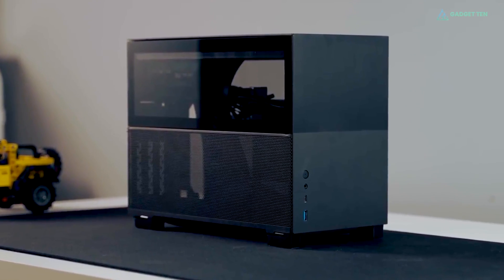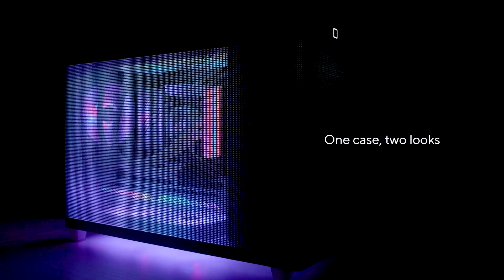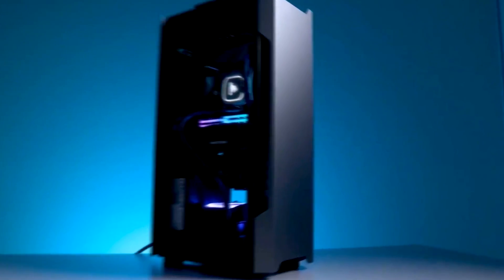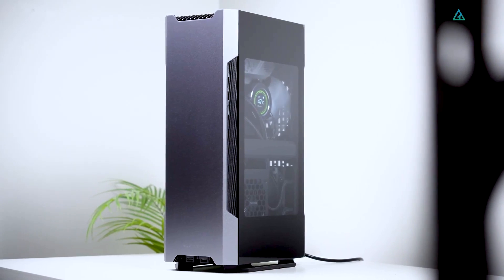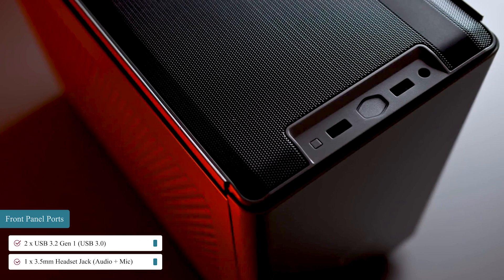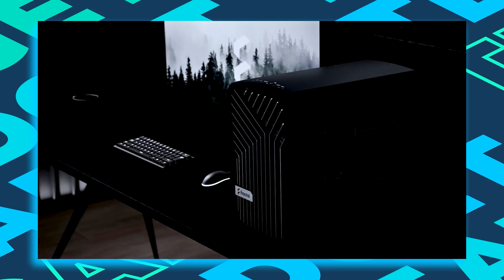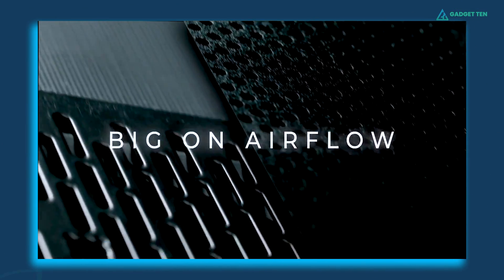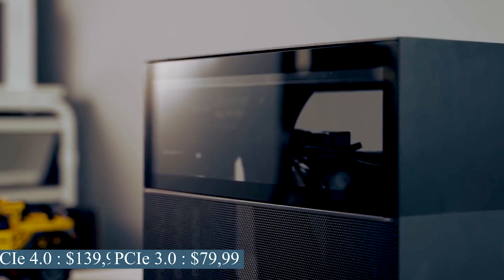[Top 5] Best Mini ATX Cases of 2024 - Compact & Space-Saving PC Builds 🔥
[Top 5] Best Mini ATX Cases of 2024!
[Purchase Link] ↧↧
➜ 5. ASUS Prime AP201 :
➜ 4. Phanteks Evolv Shift 2 :
➜ 3. Cooler Master NR200P Max :
➜ 2. Fractal Design Torrent Nano :
➜ 1. Lian Li Q58 :
►If you're seeking for the best space-saving PC cases, mini-ITX cases are the way to go. If your desk is already cluttered with devices and accessories, you don't need a mid-tower or eATX case taking up extra space.  So, in this video, we’ve composed a brief consumer guide and reviewed the Top 5 Best Mini-ATX Cases you can Buy in 2024.